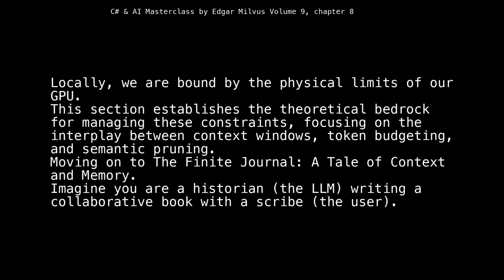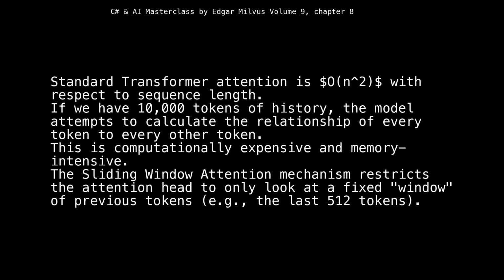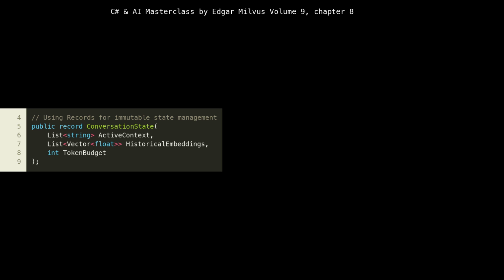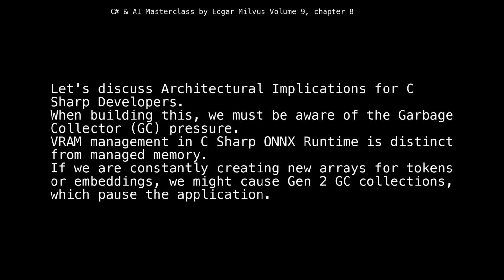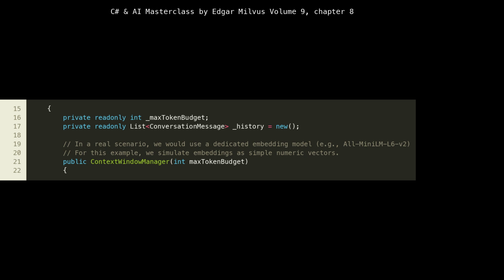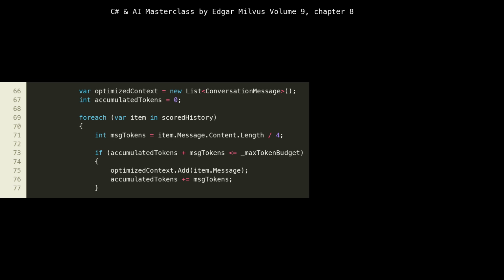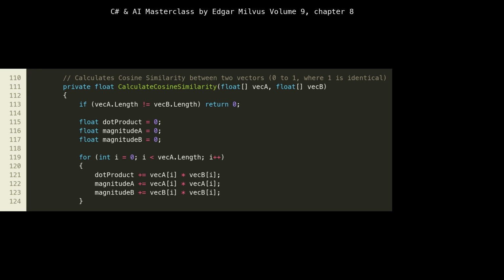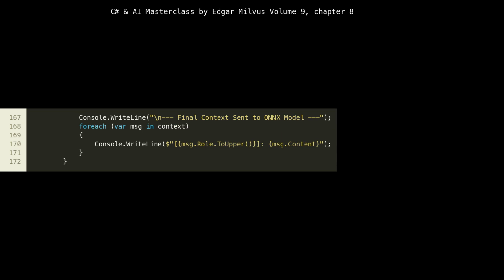C# - Managing Context Windows Locally. Volume 9. Chapter 8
The fundamental challenge of running Large Language Models locally is not computational power, but the scarcity of high-bandwidth memory (VRAM) relative to the model's appetite. In a cloud environment, we abstract away memory constraints by scaling horizontally. Locally, we are bound by the physical limits of our GPU. This section establishes the theoretical bedrock for managing these constraints, focusing on the interplay between context windows, token budgeting, and semantic pruning.

00:04 Now, let's talk about Chapter 8: Managing Context Windows Locally.
05:29 Code Section
08:05 Turning our attention to The Dynamic Pruning Logic. The "Pruning"...
08:59 Image: The diagram depicts the context management pipeline, where the `ActiveContext`...
09:10 Let's discuss Architectural Implications for C Sharp Developers. When building...
11:05 Code Section